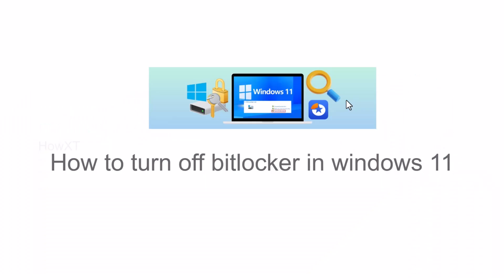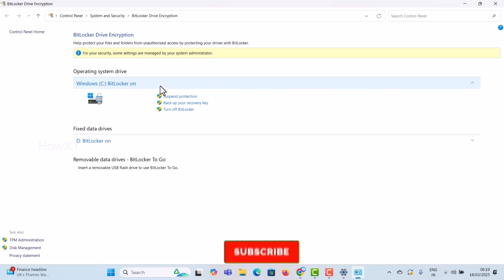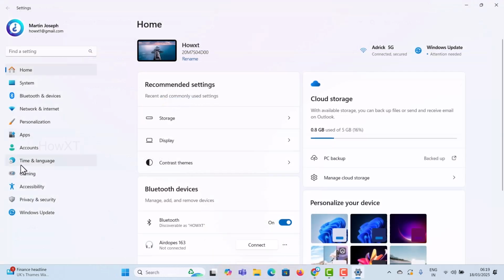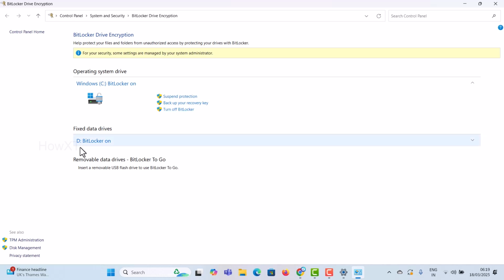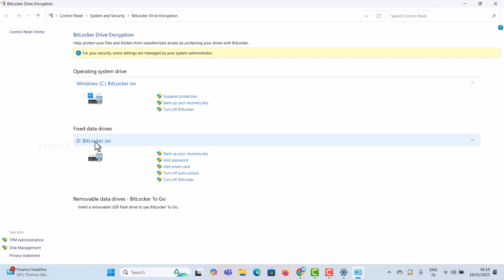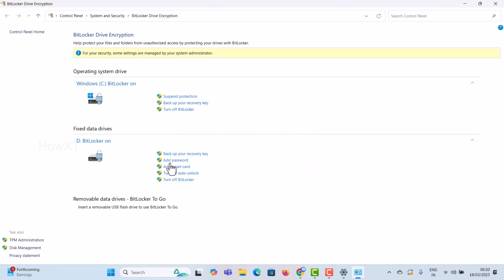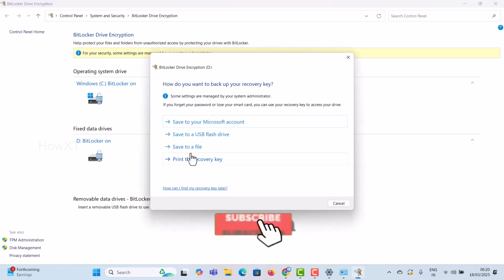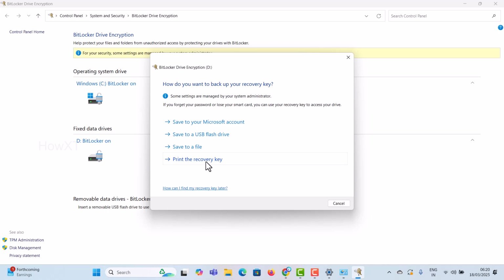FIX Your Windows 11 BITLOCKER Problems Now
This video tutorial will help you How to turn off bitlocker in windows 11